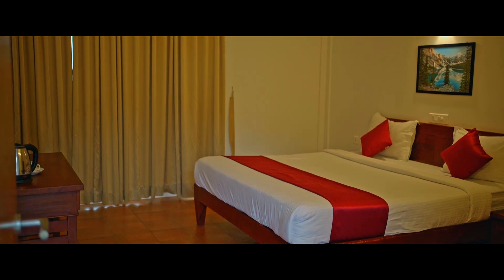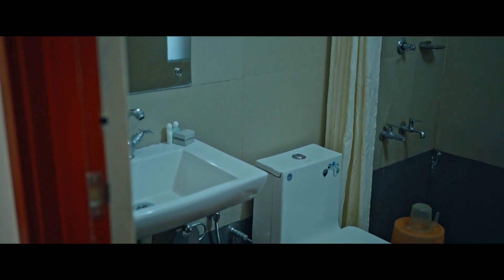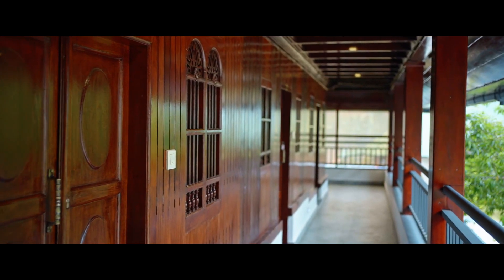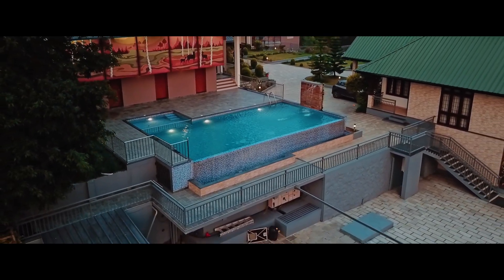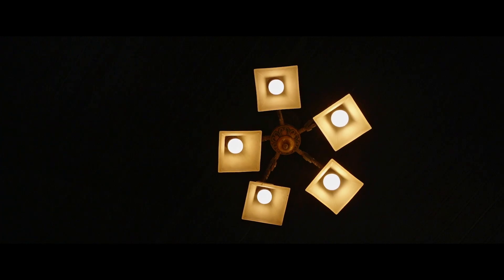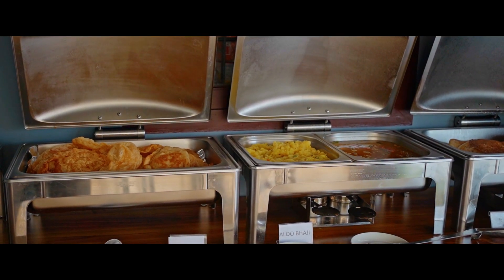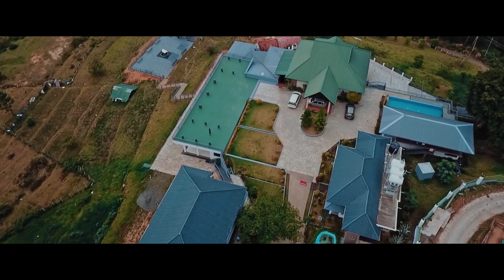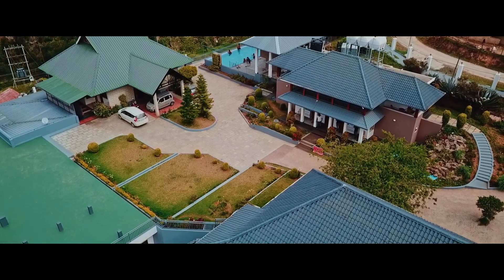Pool Villa | Premium Stay | Vattavada | Open View | Vlog #18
RESORT BOOKING DETAILS

(Call timings : 08:00 am to 09:00 pm)

---EQUIPMENTS USED--
Camera : Sony Alpha 7C
Lens : Sony 35 mm Prime Lens
Gimbal : Zhiyun Weebill S
Drone : DJI Mavic Air 2